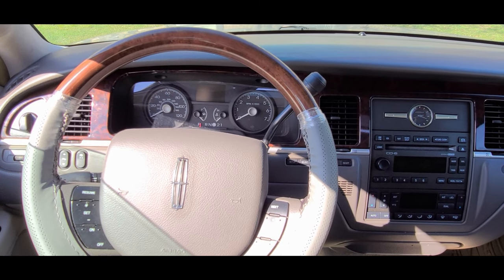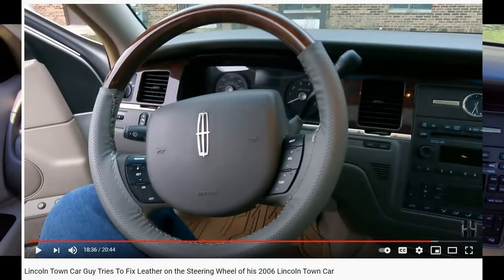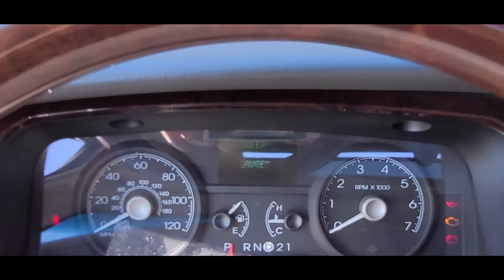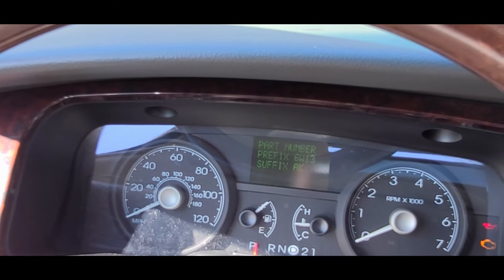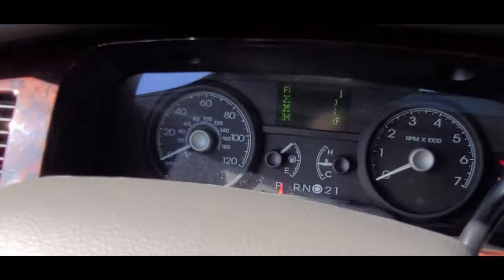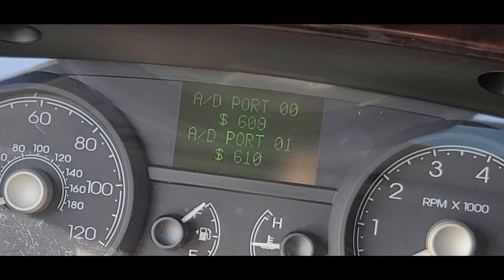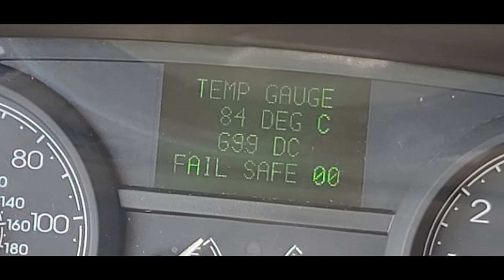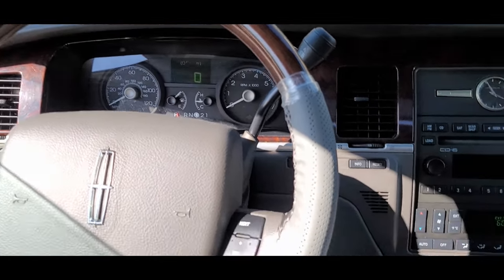Lincoln Town Car Guy Tries to Test Gauges and Display on his 2006 Lincoln Town Cat Signature Limited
Interesting way to see some extra info on the display of 2006+ panther cars as well as explore what's going on with my 06 Signature Limited. Thanks Chuck for the info as I would have never found out about it if it wasn't for you.